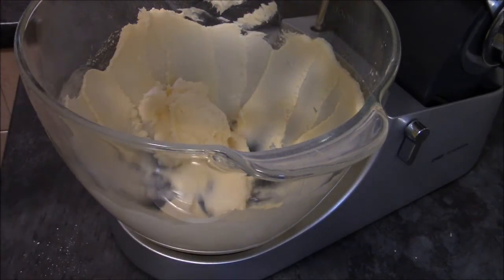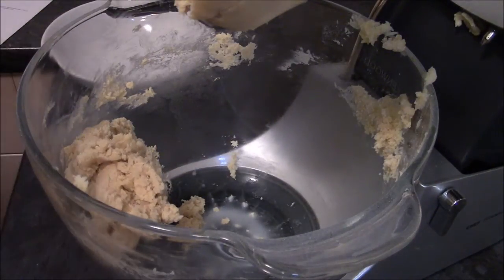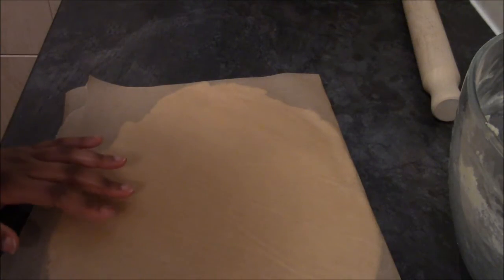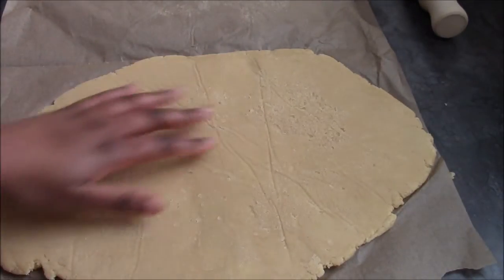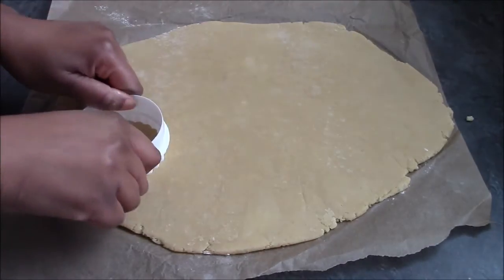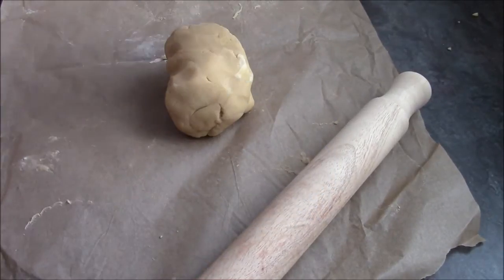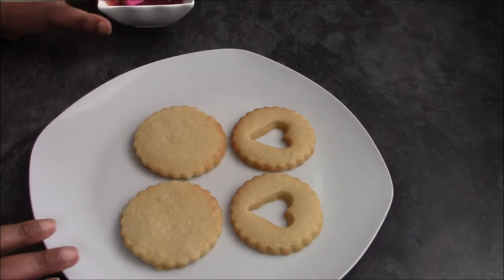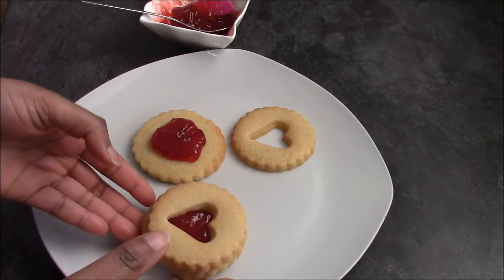Jammy Jammie Dodgers - Delicious Sandwich Cookies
Hi guys

This tutorial is for a delicious sandwich biscuit with a fruity jam centre aka Jammy Dodger. Below you'll find the simple sugar cookie recipe which uses icing sugar instead of granulated or caster sugar.

(For those of you know don't know, a real branded 'Jammie Dodger' is a vanilla shortbread biscuit with a raspberry jam centre. You can easily find them in British supermarkets but they might be harder to find abroad)

My version is easy to make and the dough can be made ahead and frozen - just defrost at room temperature for 2-4 hours.

►LIKE - If you liked my video & would like to see more, remember to 'LIKE' (👍) my video
►COMMENTS - I read my comments & it gives me an idea of your preferences and what you'd like to see next.

❤ NEW WEBSITE ❤
I have a new website!
I hope you all like it - I wanted to make printing the recipes easier so I have a really simple and clear site. I hope you'll check it out

Ingredients:
225g marg or butter
125g icing sugar
1 ½ tsp vanilla extract
2 tbsp milk
1 egg yolk
300g plain flour
150g jam

Method:
1. Mix the butter and sugar together until soft and incorporated.
2. Add the vanilla and yolk and mix well.
3. Add the flour and a little milk to make a dough. Add the milk one teaspoon at a time.
4. Roll out the dough between two pieces of parchment paper and wrap in cling film. Keep in the fridge for at least an hour before use.
5. Heat the oven to 170°C, gas mark 3.
6. Cut out your circles and place on a lined baking sheet. Using a small cutter, cut out a heart in the centre of half of the cookies. Save the scraps to make more cookies.
7. I recommend you place the unbaked cookies in the fridge for 10-20 minutes before baking if you have a warm kitchen  (it's good practise even if you don't though).
8. Bake for 10-15 minutes then allow them to cool on a rack.
9. Warm 150g jam for a few second in the microwave, just until you can stir it easily (10-20 seconds)
10. Place a teaspoon of jam in the centre of each bottom cookie, then put a cut-out cookie on top and press lightly.